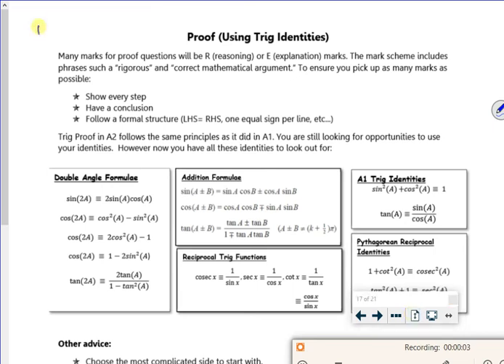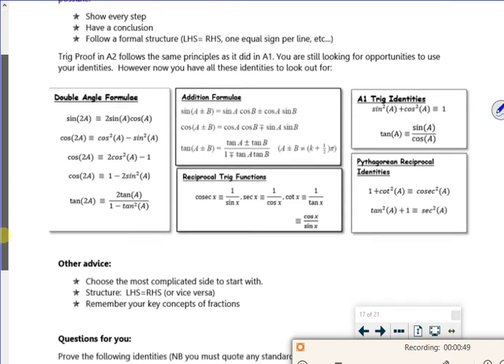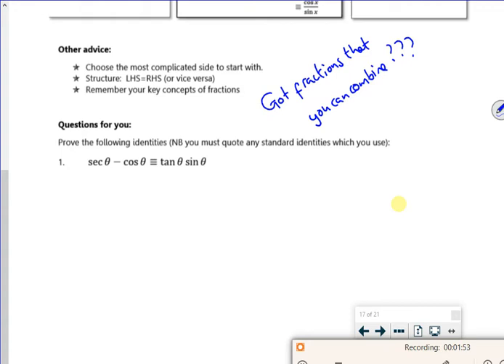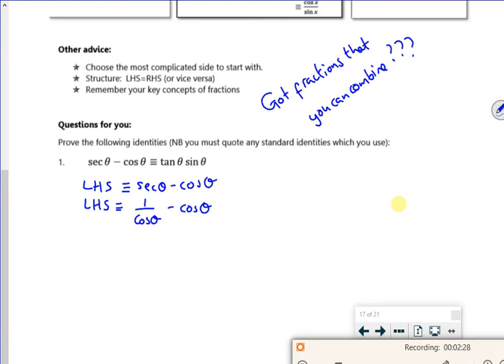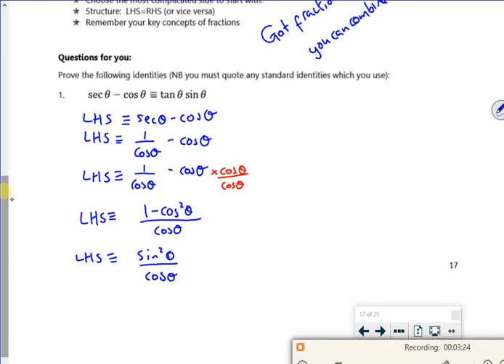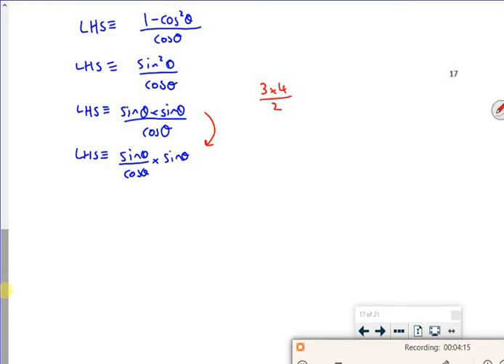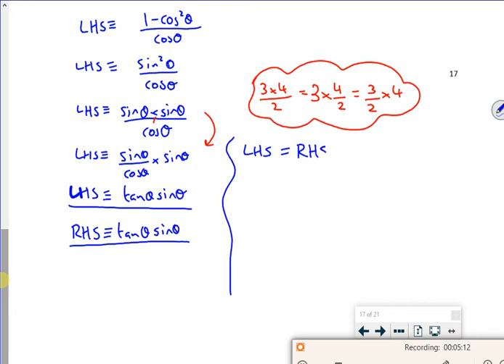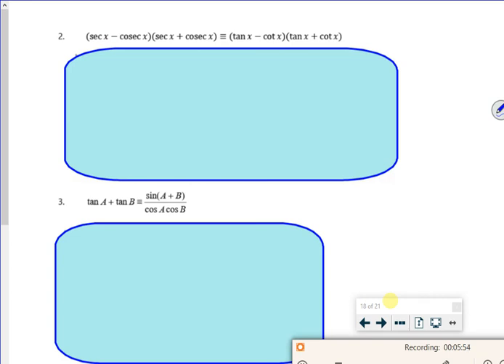A2 further trig lesson5